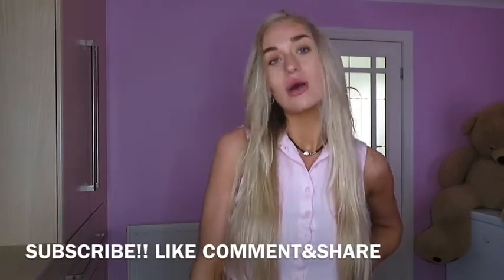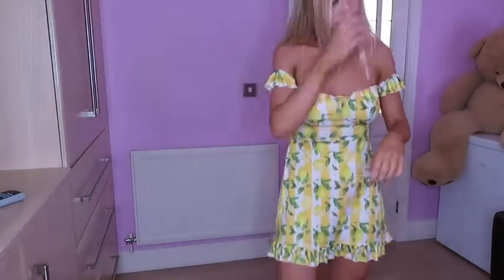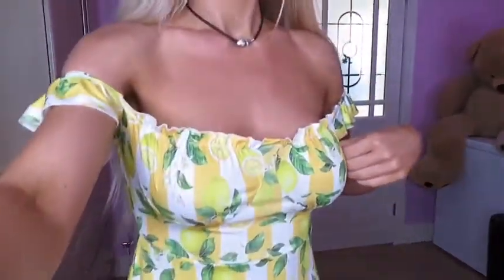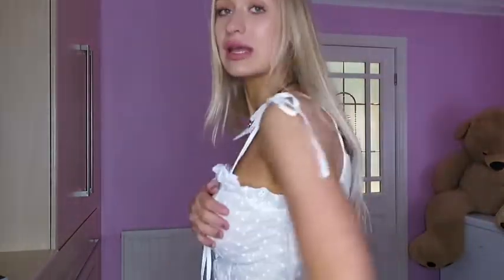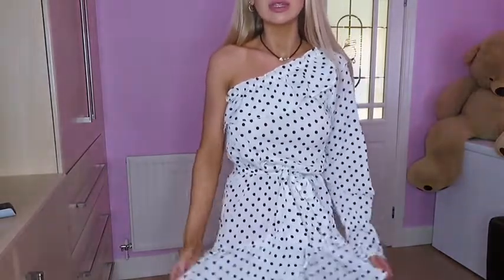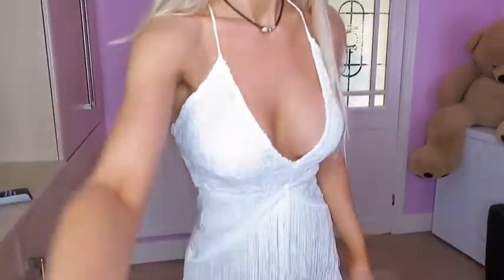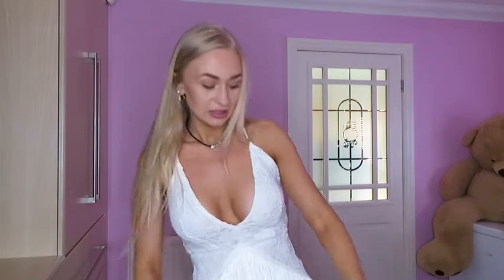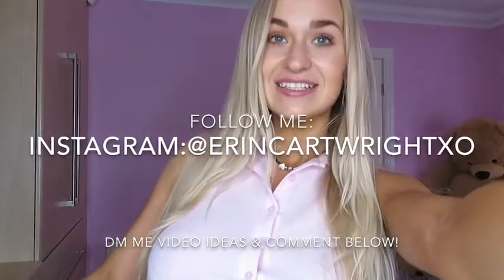HUGE ISAWITFIRST TRY ON SUMMER HAUL!!! //IS IT WORTH IT???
Thank you so much for finding me if you are new here! Also thank you for sticking around if you are an OG!
Comment any video ideas you may have below.